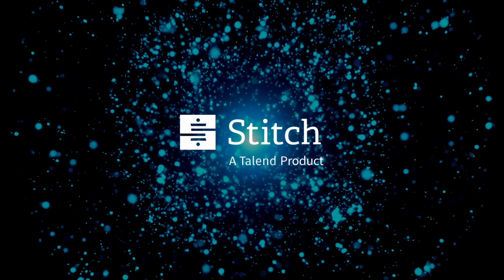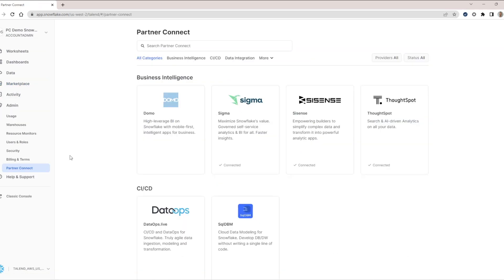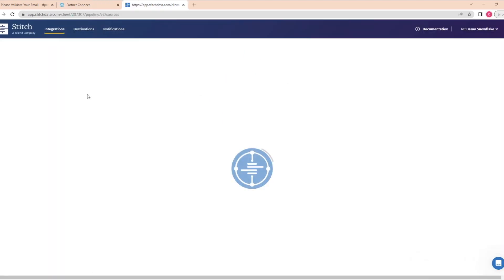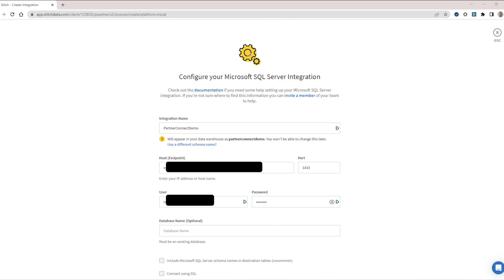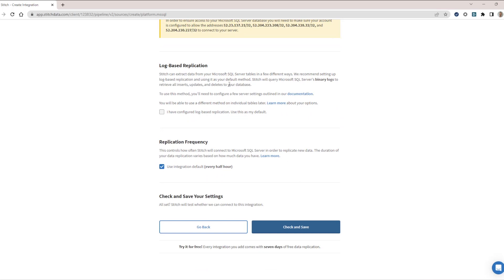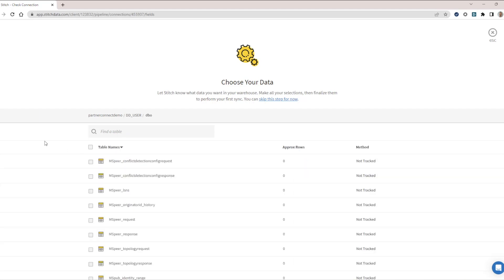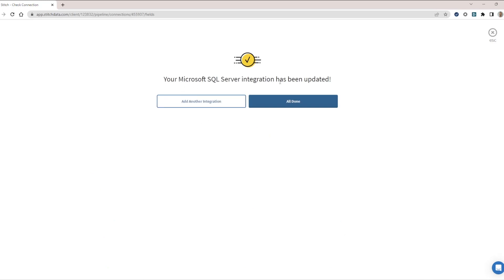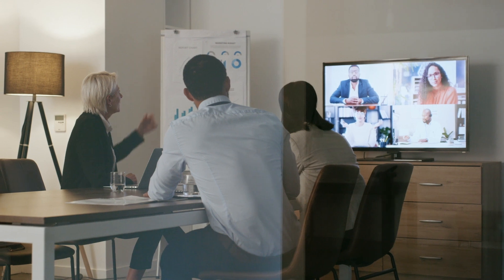Stitch data pipeline set up using Snowflake Partner Connect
In this tutorial, learn how to create data pipelines using Stitch, and extract data from all your data sources directly to your Snowflake data warehouse account. Set up a free Stitch account right from Snowflake Partner Connect with just a few clicks and in less than 5 minutes.

Stitch partners with the most common data warehouses and data lakes to help move your data from sources like Shopify, Microsoft SQL Server, Facebook Ads, MongoDB, LinkedIn Ads, Hubspot, Zapier, Hubspot, Amazon S3, Google Analytics, and more.

Watch this step-by-step tutorial on how to set up a free Stitch account for data storage in Snowflake and discover:
- How to create a Stitch instance right from Snowflake Partner Connect
- How you can use the tool for free
- The steps you need to take to connect your first integration
- How to integrate all your data into Snowflake from over 140 sources using Stitch

0:00 Learn About Extracting Data Into Snowflake
0:29 Stitch Intro
0:50 Snowflake Partner Connect Integration Set Up
1:35 Connect A Data Source Using The Stitch Platform
3:58 Integrate Stitch With Your Entire Data Stack
4:13 Connect Today!